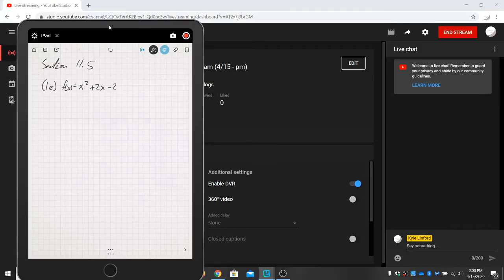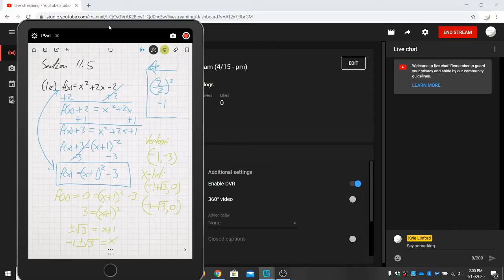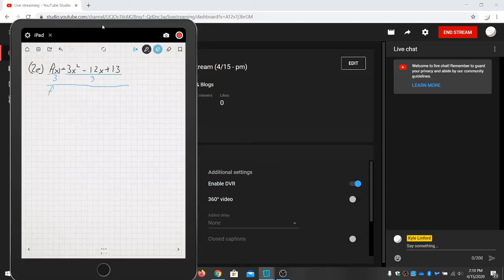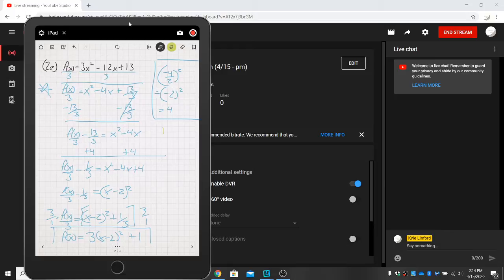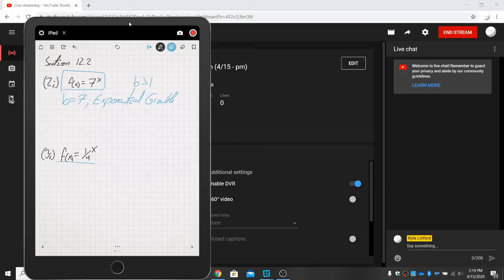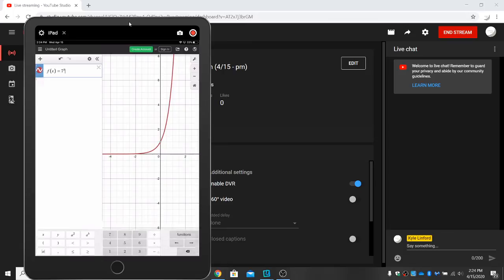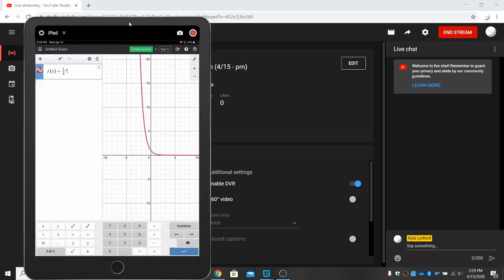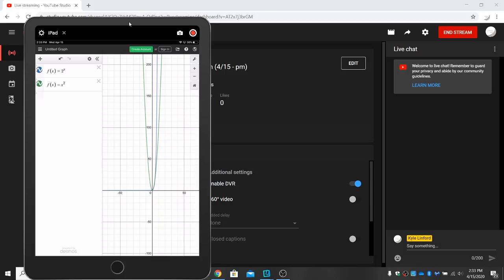Live Stream (4/15 - pm)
This is the afternoon live stream for April 15.  In this video, we reviewed converting quadratic functions into vertex form and analyzing the functions for both the vertices, the x-intercepts, and the concavity.  Additionally, we introduced the concepts of exponential functions and interpreted their graphs by examining the functions themselves.